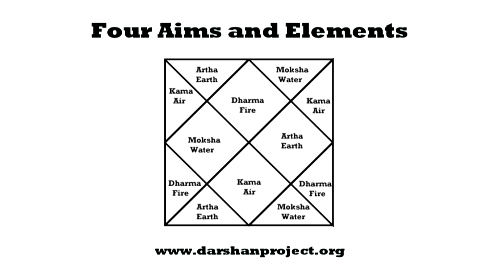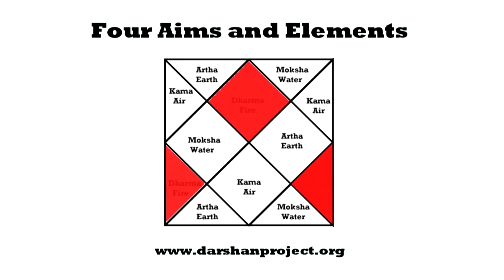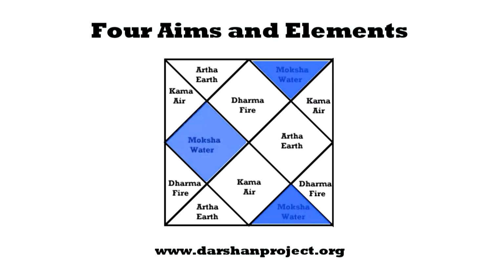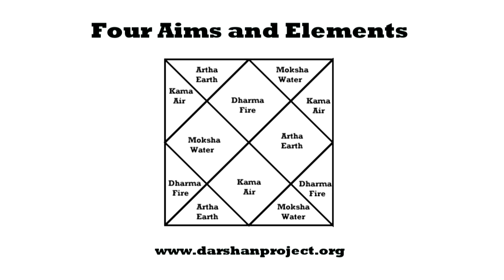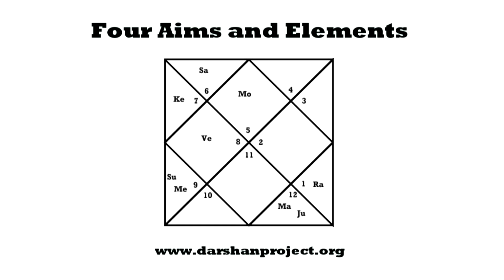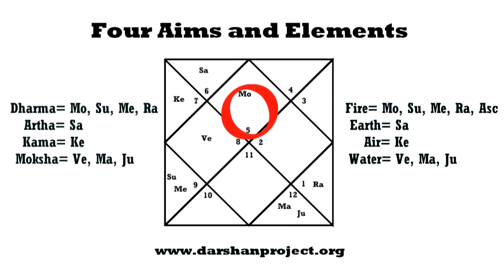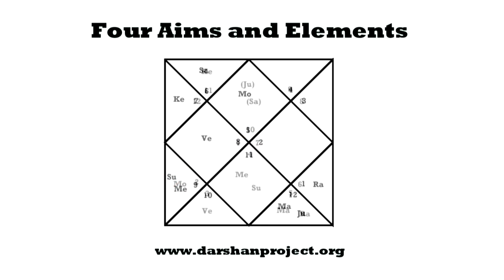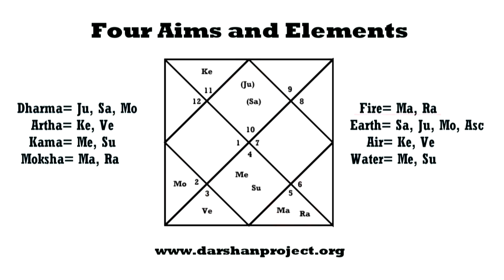Jyotish and the Four Elements / Aims of life - Donation On-line course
This video is part of The Darshan Project, a course community website that offers donation based introductory on-line learning in Ayurveda, Yoga, and the Vedic Sciences. In this video we look at how the aims of life and elements manifest in three different charts including Paramahansa Yogananda, Barack Obama, and Kurt Cobain.